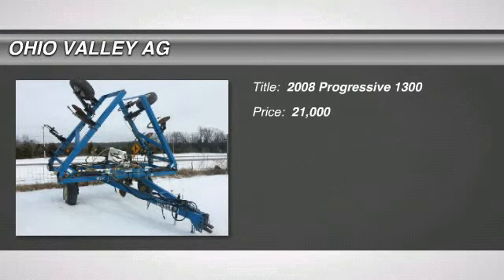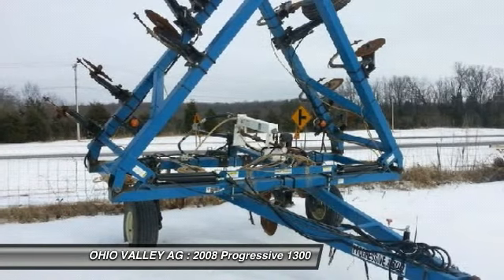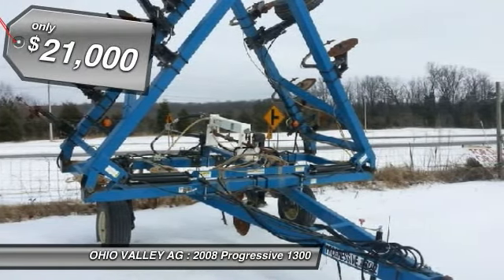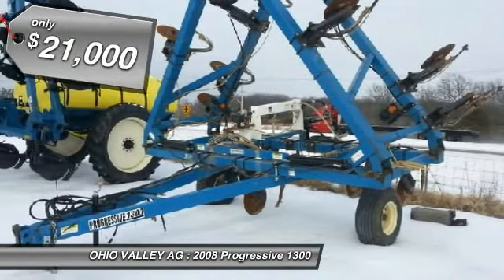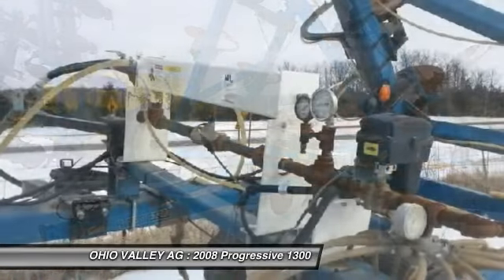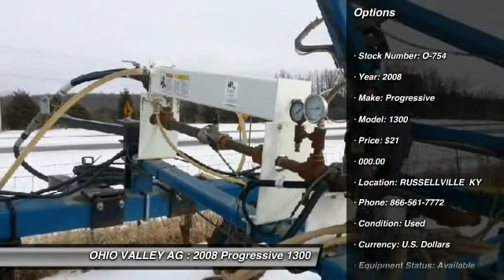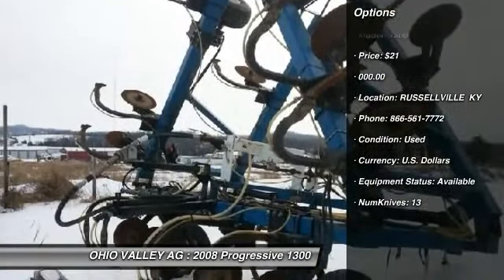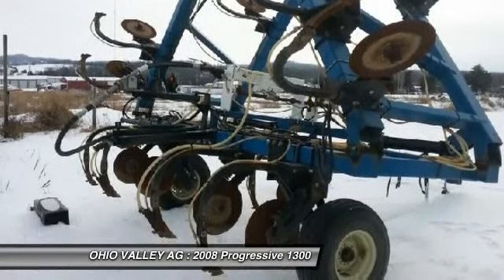2008 Progressive 1300, RUSSELLVILLE, KY 7947659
2008 Progressive 1300
http://

OHIO VALLEY AG

Welcome to Ohio Valley Ag, your number one source for new and used spray equipment. You are looking at a 2008 Progressive 1300, loaded with 13 rows, edge-bent shanks, single section, Raven accu-flow system with 440 controller, single tires, 13 knives, and more, for only $21,000!